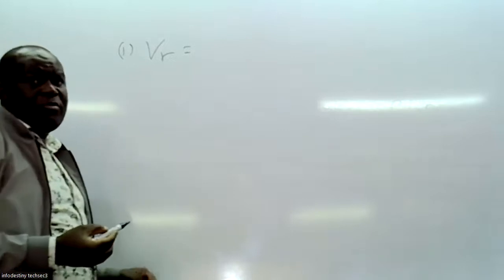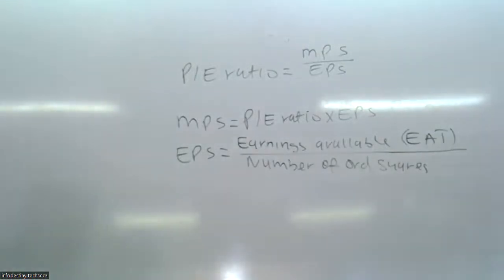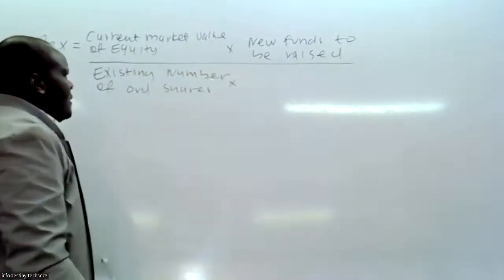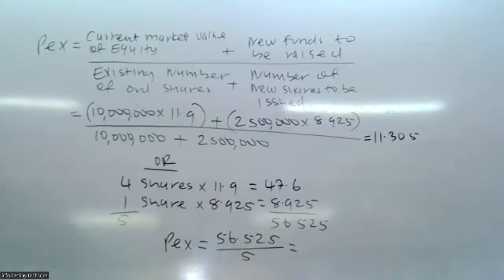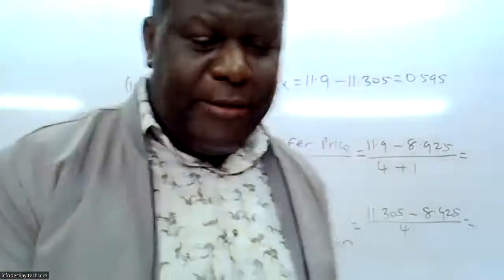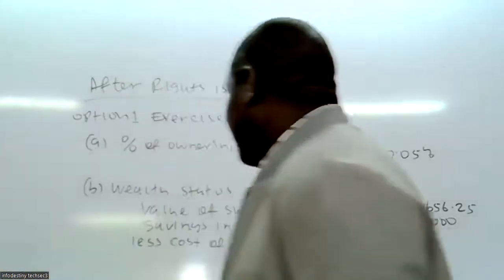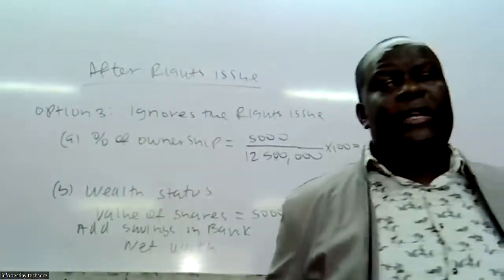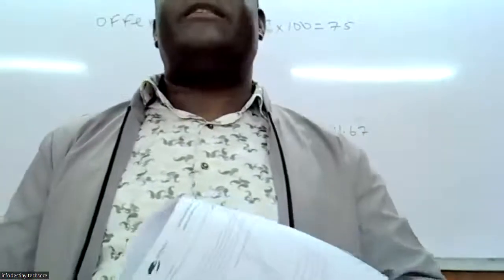FINANCIAL MANAGEMENT LESSON DONE ON 1-10-2022,EVENING CLASS